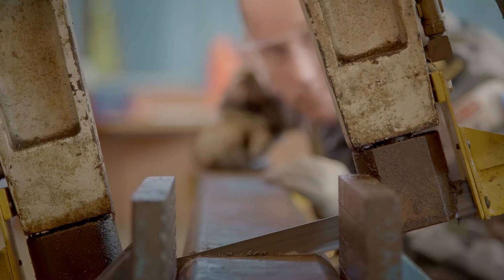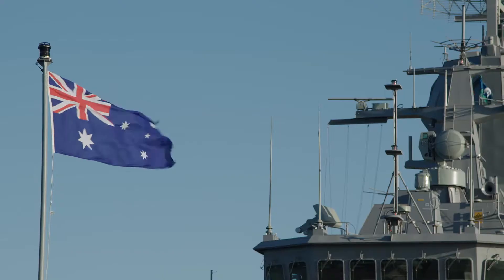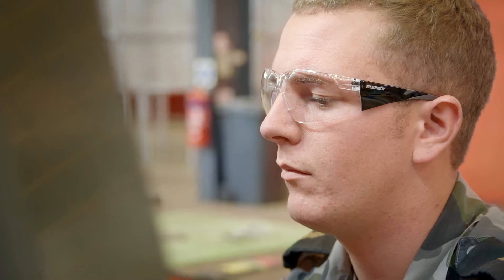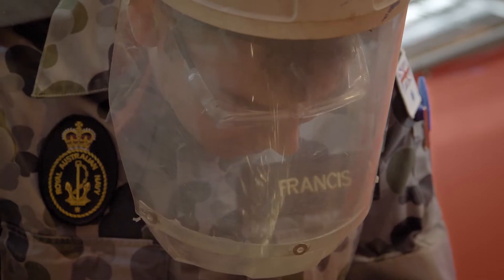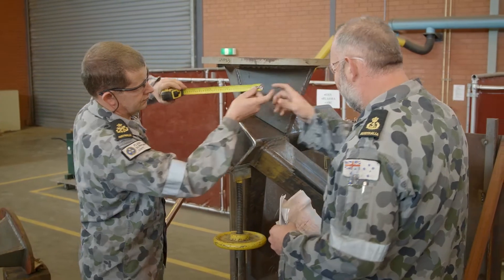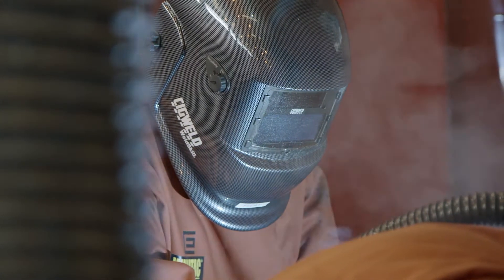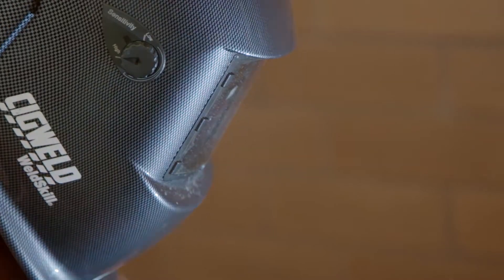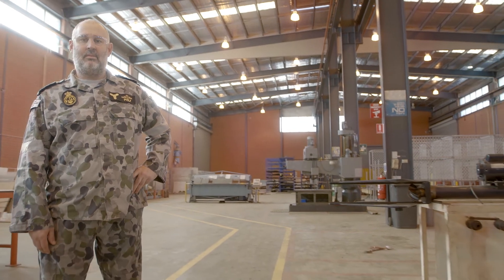Naval Engineering - Fabrication Workshop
In the fabrication workshop at Fleet Support Unit, complex fabrication of important aerial brackets for FFH class ships is taking place. With newly acquired skills, workshop personnel now have the drive, confidence and determination to manufacture, and repair Naval and Maritime aids and equipment. Fleet Support Unit is a part of Navy’s Engineering Division.